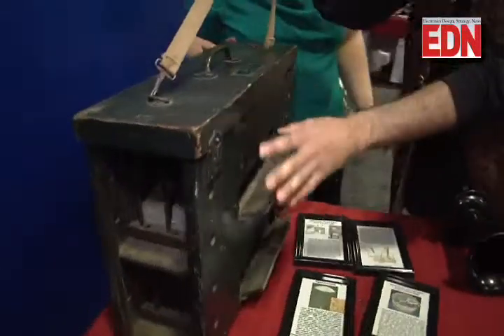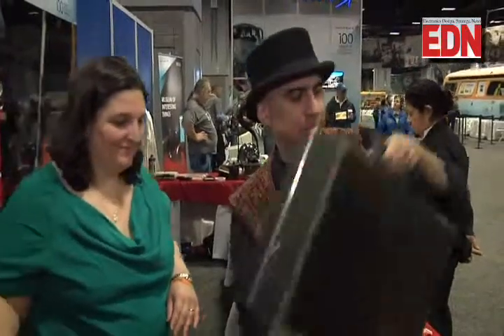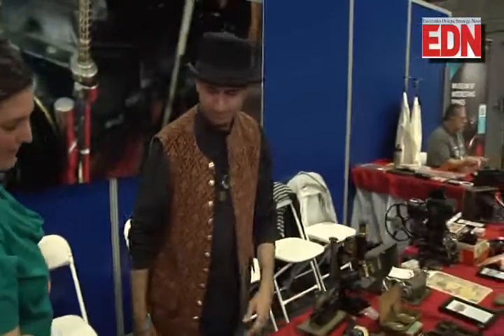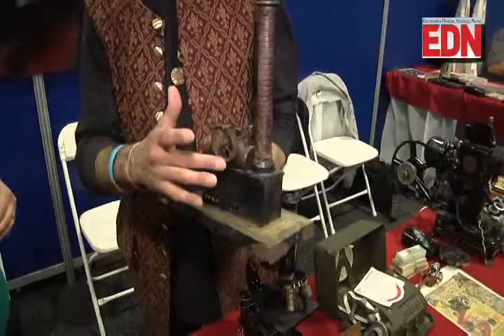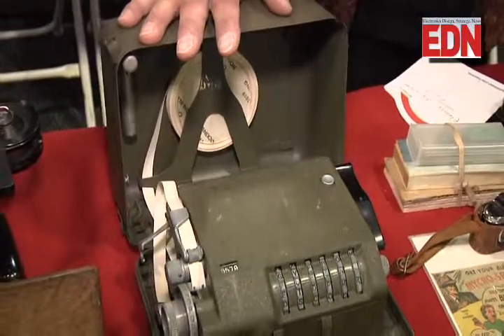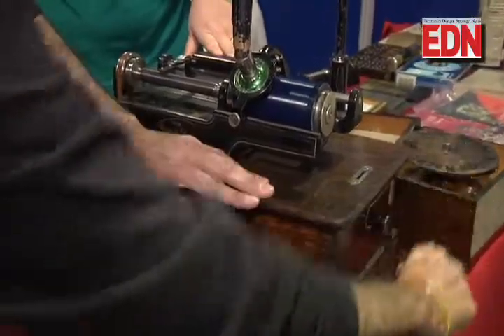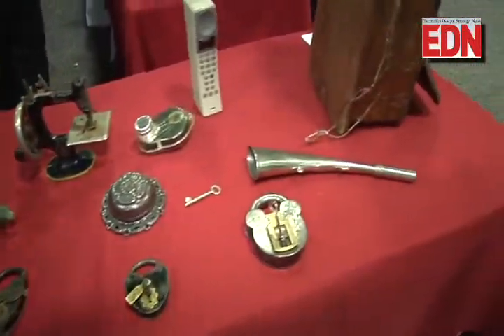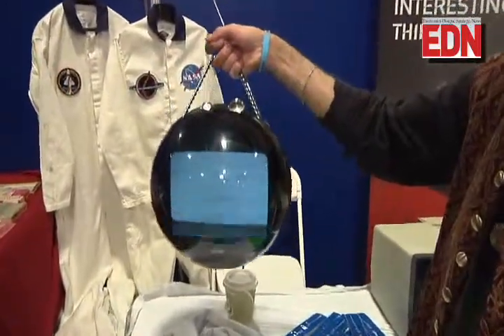Go back to the past to invent the future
Suzanne Deffree takes us on a tour of The Museum of Interesting Things at the USA Science and Engineering Festival.